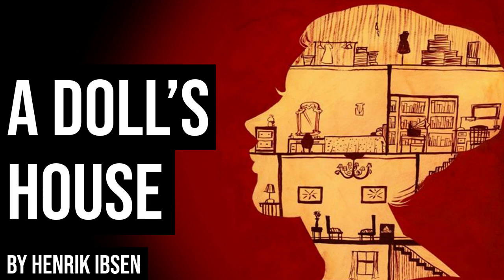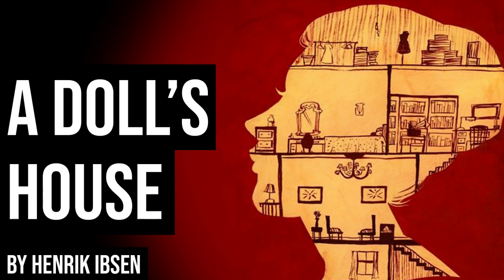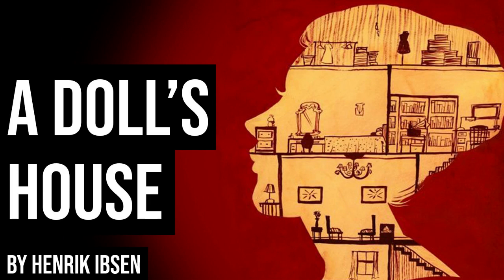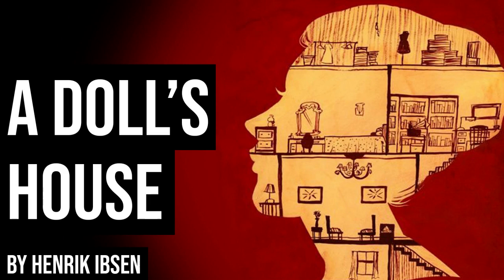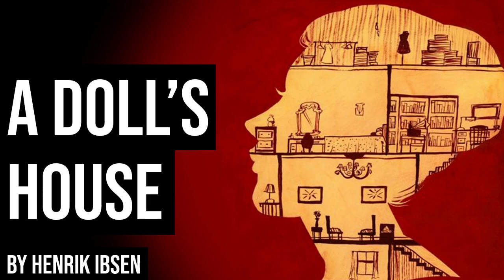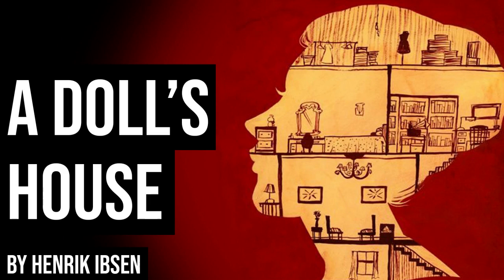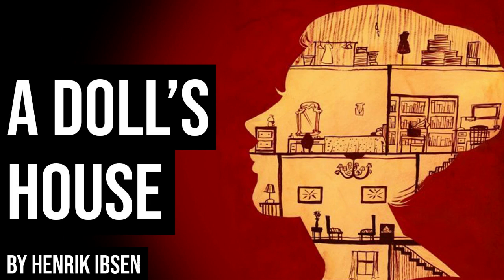A Doll's House FULL Audiobook | A Doll's House Audiobook All Chapters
A Doll's House FULL Audiobook | A Doll's House Audiobook All Chapters | A Doll's House Audiobook by Henrik Ibsen

Chapter timestamps:

ACT I 00:59:04

ACT II 00:45:04

ACT III 00:47:03

Summary:
A Doll's House (Danish and Bokmål: Et dukkehjem; also translated as A Doll House) is a three-act play written by Norwegian playwright Henrik Ibsen. It premiered at the Royal Theatre in Copenhagen, Denmark, on 21 December 1879, having been published earlier that month.[1] The play is set in a Norwegian town circa 1879.
The play is significant for the way it deals with the fate of a married woman, who at the time in Norway lacked reasonable opportunities for self-fulfillment in a male-dominated world, despite the fact that Ibsen denies it was his intent to write a feminist play. It aroused a great sensation at the time,[2] and caused a "storm of outraged controversy" that went beyond the theatre to the world newspapers and society.[3]
In 2006, the centennial of Ibsen's death, A Doll's House held the distinction of being the world's most performed play that year.[4] UNESCO has inscribed Ibsen's autographed manuscripts of A Doll's House on the Memory of the World Register in 2001, in recognition of their historical value.[5]
The title of the play is most commonly translated as A Doll's House, though some scholars use A Doll House. John Simon says that A Doll's House is "the British term for what [Americans] call a 'dollhouse'".[6] Egil Törnqvist says of the alternative title: "Rather than being superior to the traditional rendering, it simply sounds more idiomatic to Americans."

(From Wikipedia)

Welcome to A Doll's House Audiobook, featuring all chapters! This A Doll's House full Audiobook is the same book as A Doll's House written by Henrik Ibsen in an audiobook on youtube form. A Doll's House Audiobook is a great free resource for students, education, and more! This A Doll's House Audiobook makes learning easy and takes less time to finish then reading A Doll's House physical book written by Henrik Ibsen. What are you waiting for? Download A Doll's House Audiobook today! Listen to this A Doll's House youtube audiobook and learn all about Henrik Ibsen and A Doll's House. A Doll's House Audiobook is calling your name!

Download A Doll's House by Henrik Ibsen Audiobook on Librivox.
Want More Free Audio Books? Check This Out